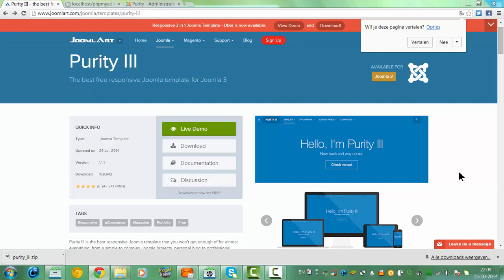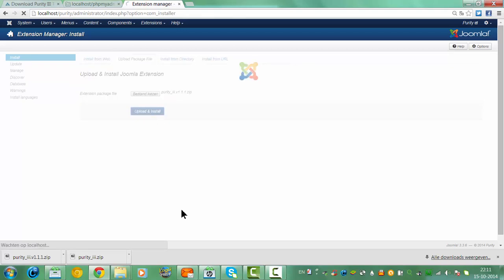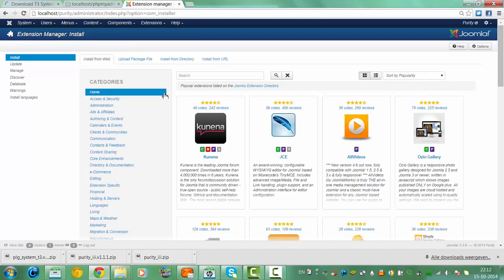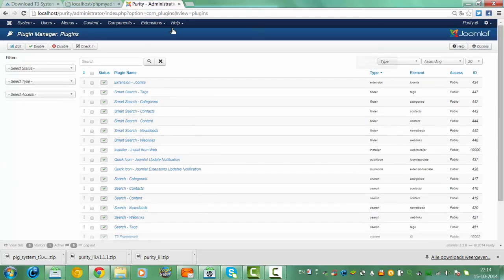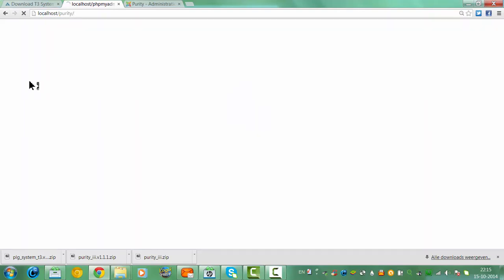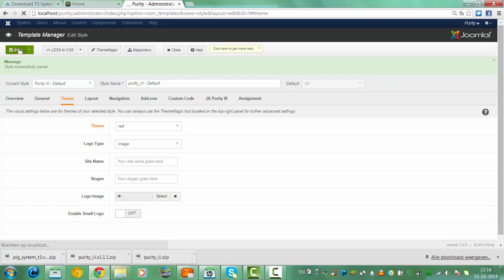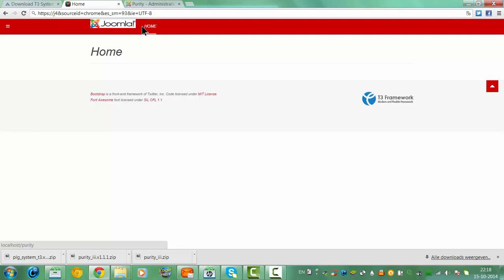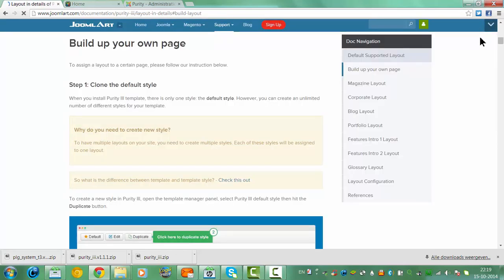How To: Install the Purity Template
This Tutorial shows you how to install the Purity template on the Joomla 3.3.6. CMS